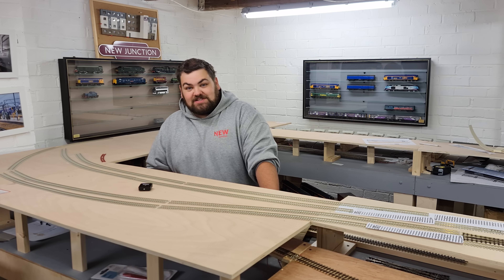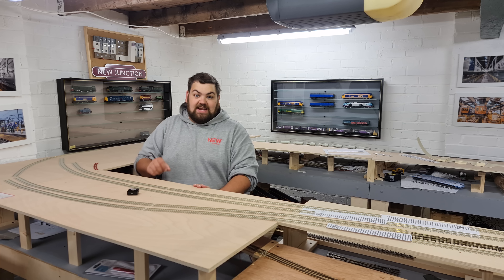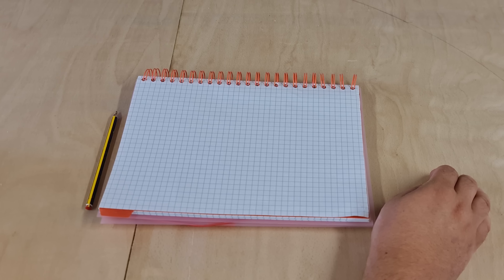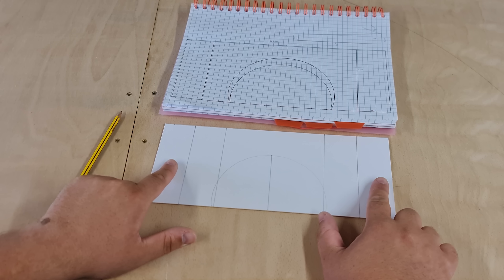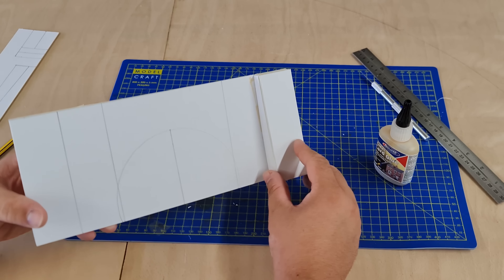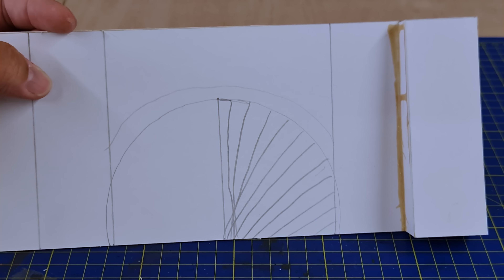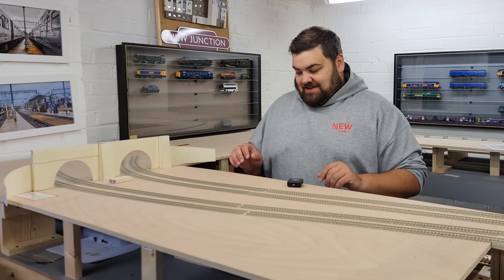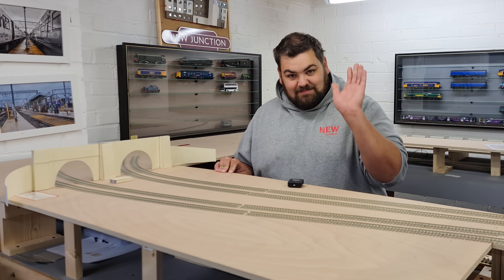New Junction EP7 - Going Potters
In this episode at the modern image 'OO' gauge layout New Junction we continue work on building the 4-track ECML mainline and start scratch building the sub-frame for the new 'Potters bar' based tunnel portals.